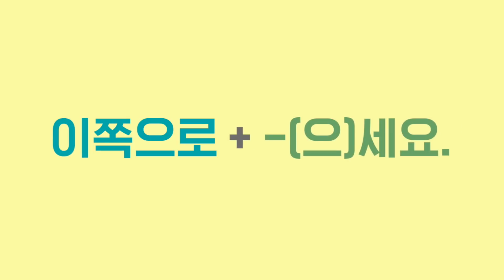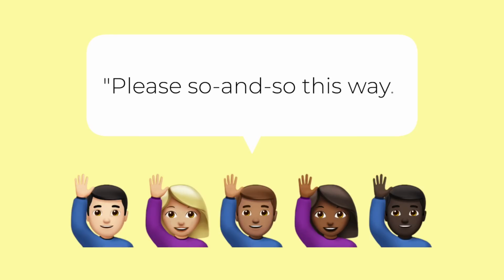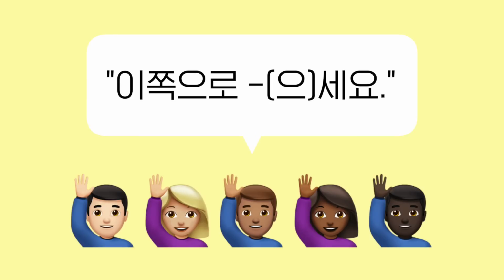How to say "This way!" in Korean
Learn how to say "Please 'Verb' this way!" in Korean through this lesson. Feel free to let us know if you have any questions and don't miss the additional examples at the end of the video!

Learn Korean with Talk To Me In Korean!